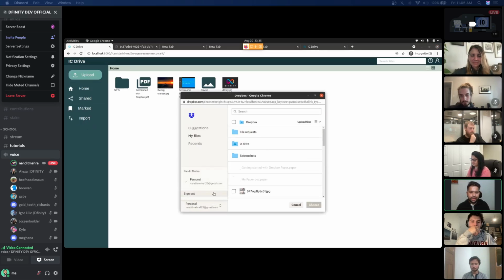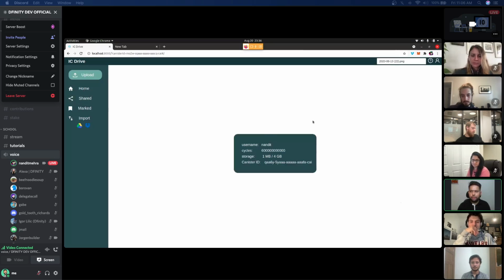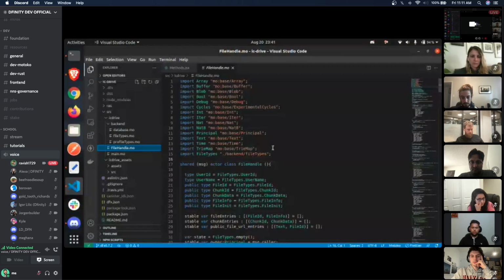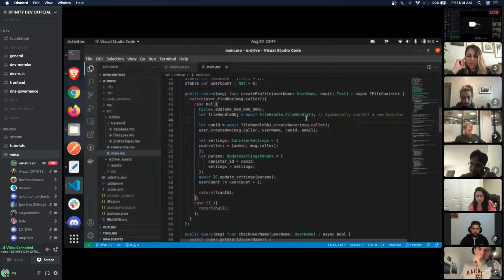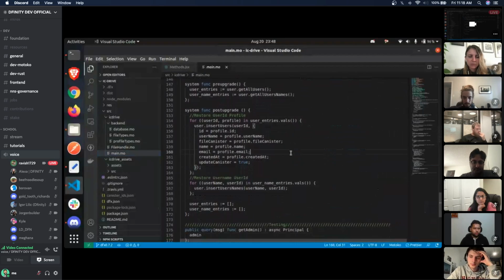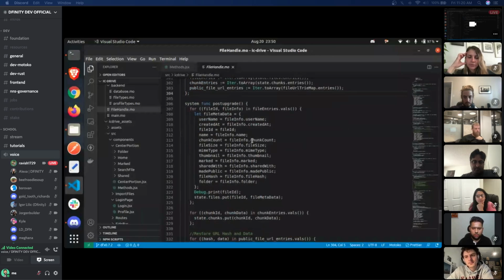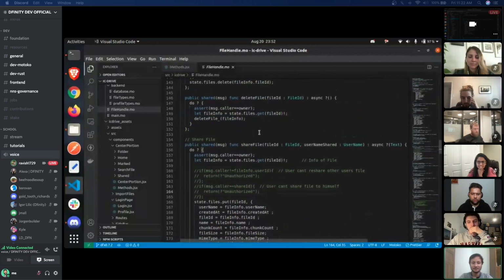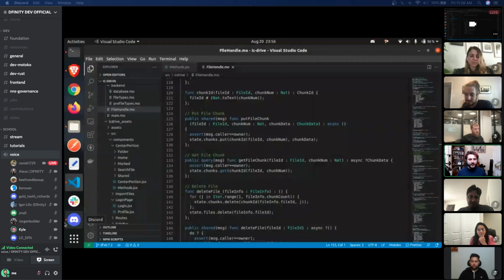Showcase: IC Drive | IC Code Stream 8/20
In this stream we showcase a Dfinity Grant awardee: IC Drive.